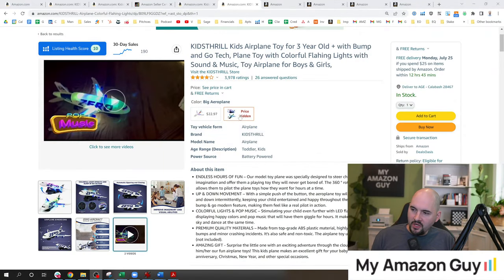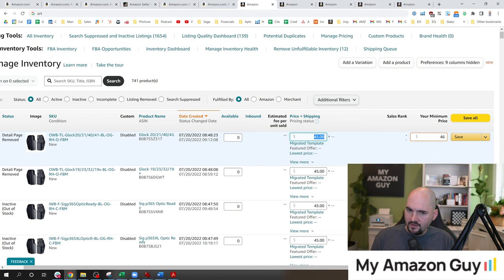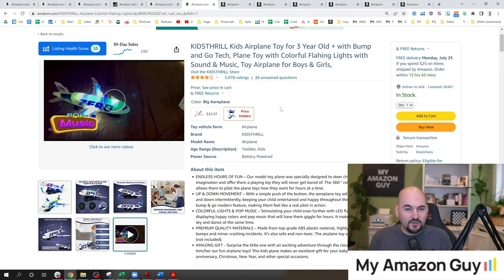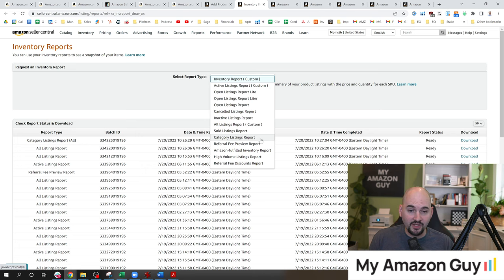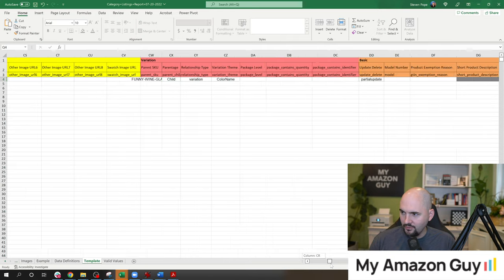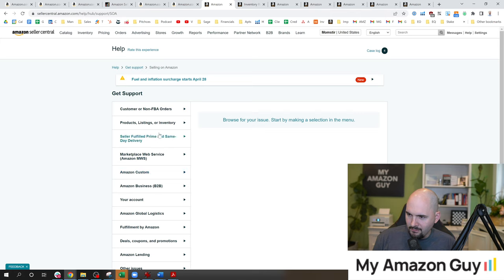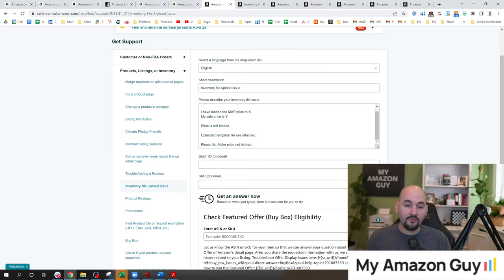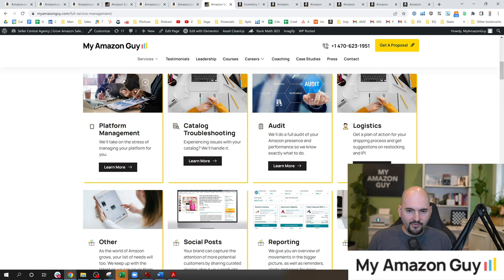[SOLVED] Hidden Price - Minimum Advertised Price MAP Policy Issues on Amazon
00:00 [Solved] Hidden Price- Minimum Advertised Price MAP Policy Issues on Amazon
00:09 How the listing looks like when the price is hidden
00:15 Add to cart functionality to see how the price is
00:18 Explaining that the item is still purchasable
00:23 Drastically affect conversion rates, advertising, and SEO rankings
00:34 Talks about the resolution of the problem
00:38 Navigating through Amazon; Step-by-step guide
1:05 A bug happens when the minimum price is above the actual sales price
1:16 The minimum advertised price was higher
1:19 The threshold has been reached under that minimum price
1:23 The solution is to lower it
1:25 Put your minimum advertised price below your regular price
1:32 Make sure that your sales price show above the minimum price
1:43 Guide to fixing the minimum advertised price
2:27 Things to check if it is still working
2:31 Step-by-step guide on what to click on Amazon Seller Central
2:56 Guide to Template upload / Back up inventory
3:55 Edit the Template and look for MAP
4:26 Load to Seller Central by going Inventory Uploader page
4:41 Step-by-step guide on how to load the Inventory file
5:06 To know if this process worked, go back to the listing
5:17 If it doesn't work, file a ticket with Amazon
5:21 Guide on how to file a ticket and get support from Amazon
6:44 Phone calls never work for Amazon
7:14 Amazon is a culture of escalation
7:31 Hire us for a coaching call